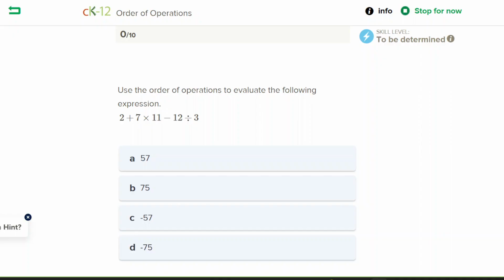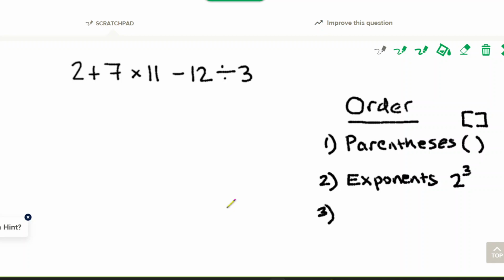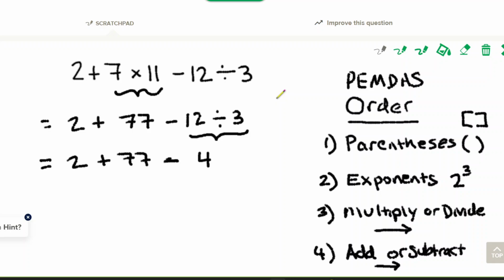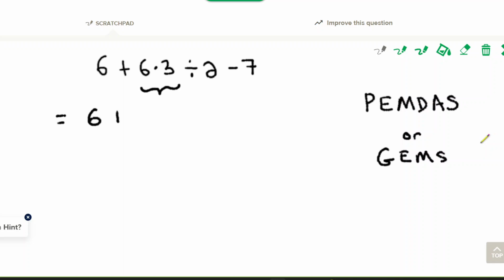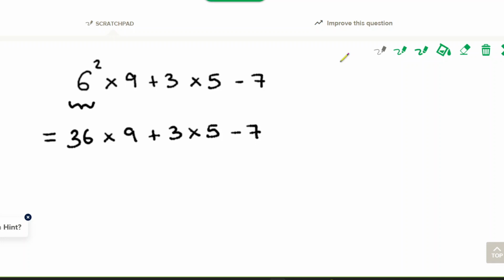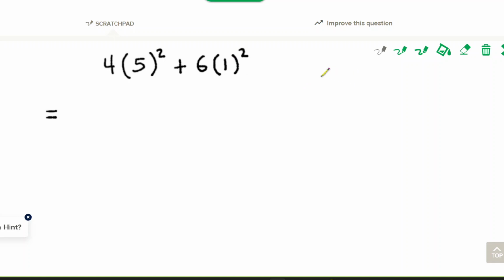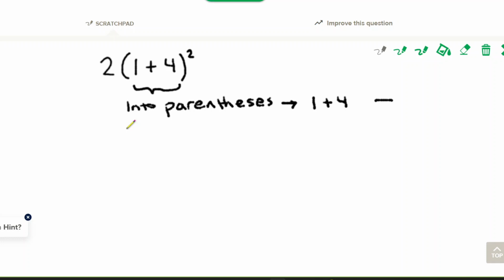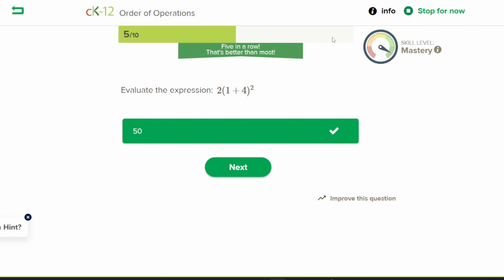Order of Operations Examples